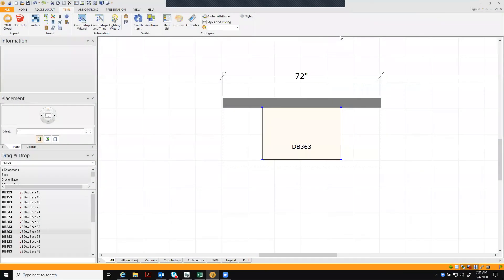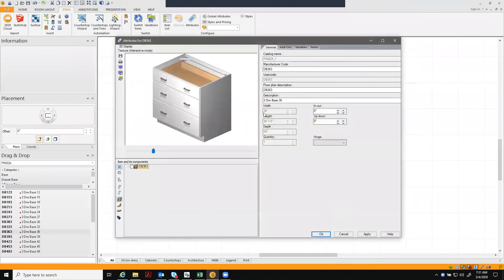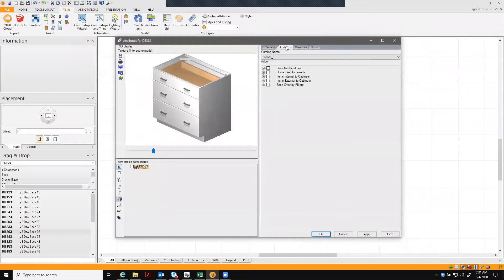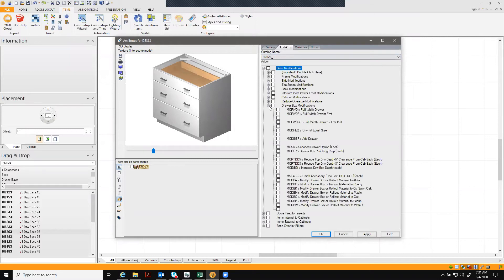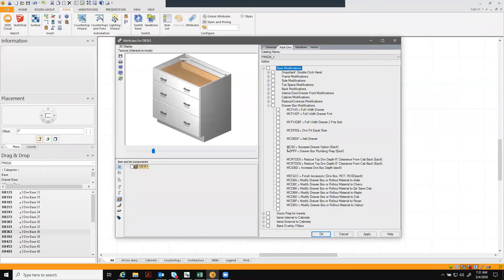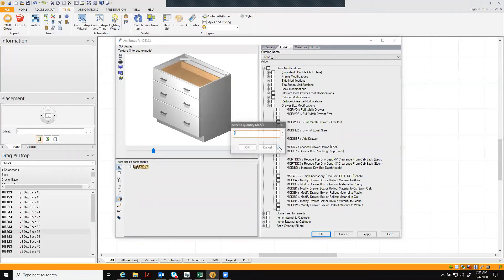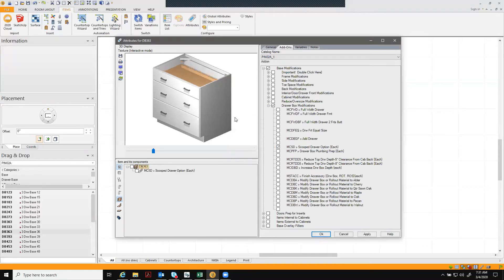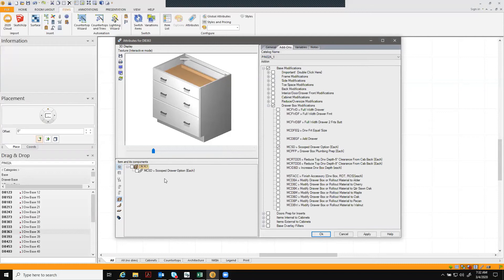Omega 2020 Design Tips | How to Add Scooped Drawer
Save storage space   with using the scooped drawer to give your customer a storage solution to meet all their unique needs.